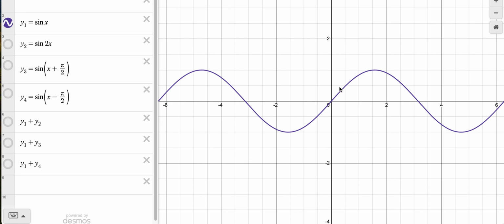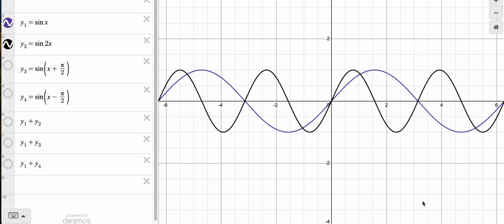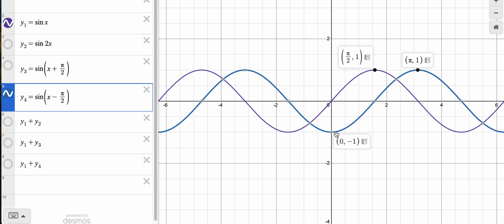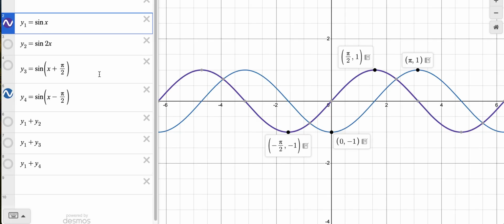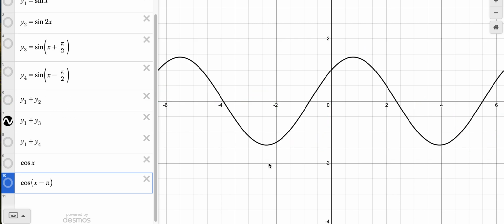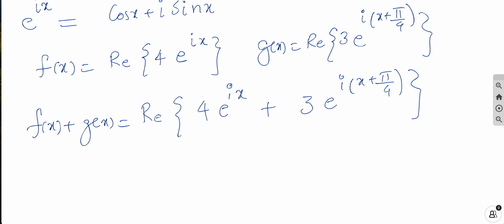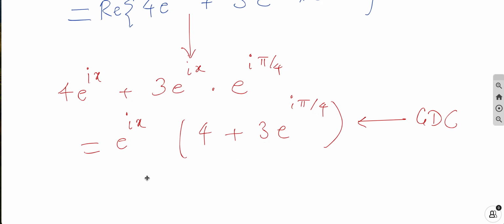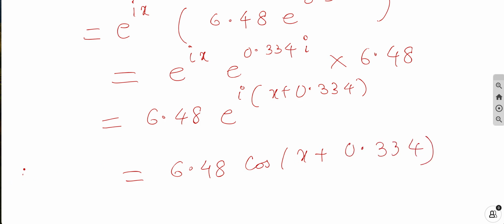IB Math AI AHL 1.13 | Adding Sinusoids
In this video, you will learn about Adding Sinusoids.